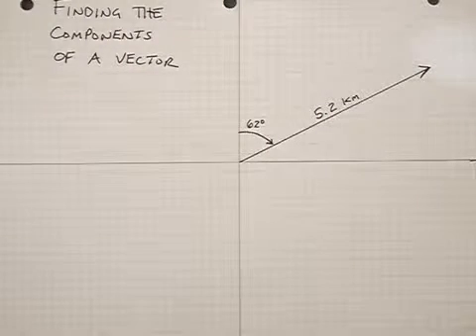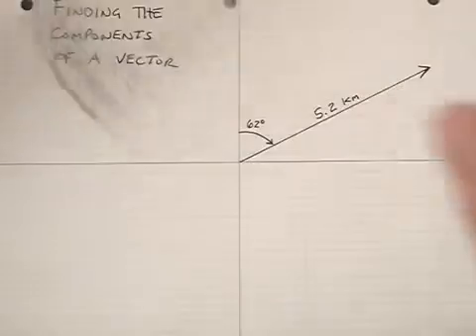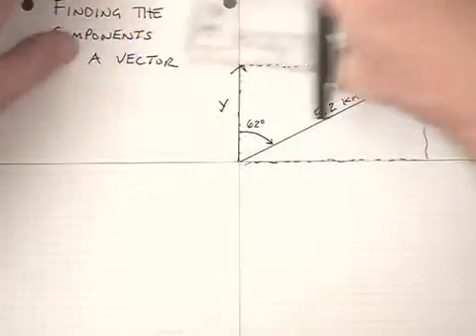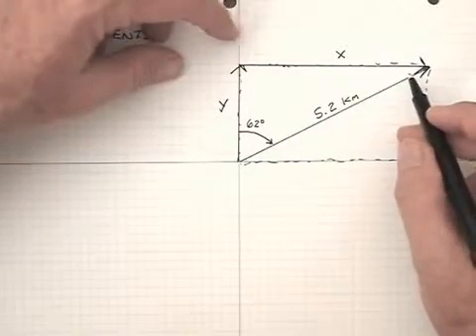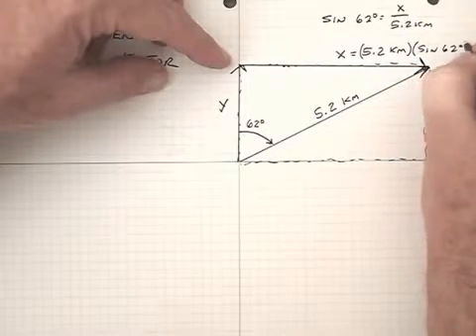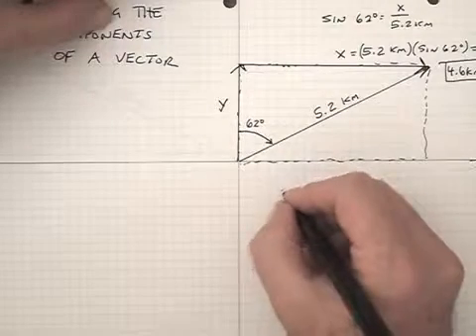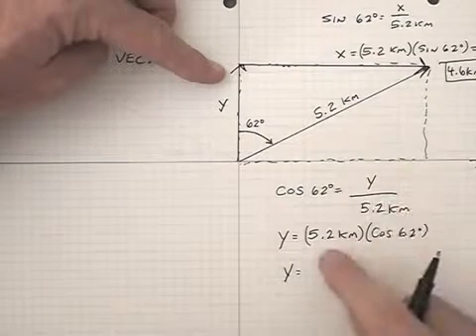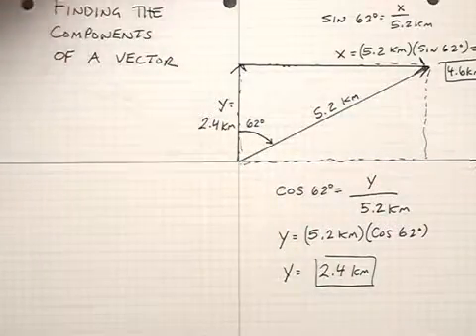Rowland High School Physics